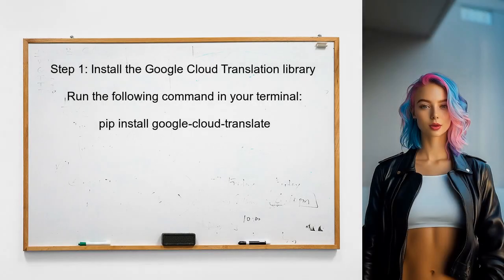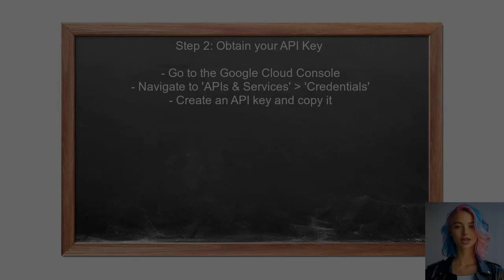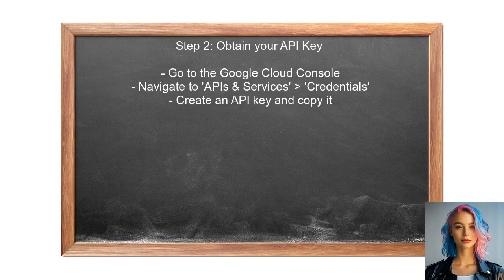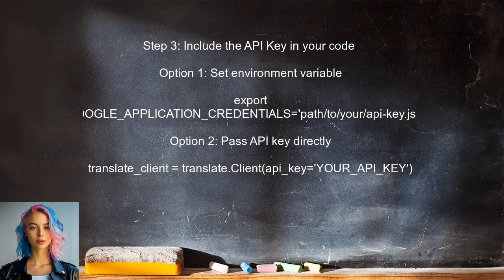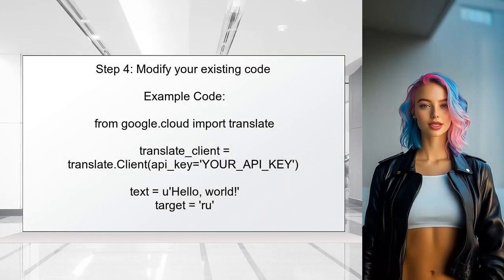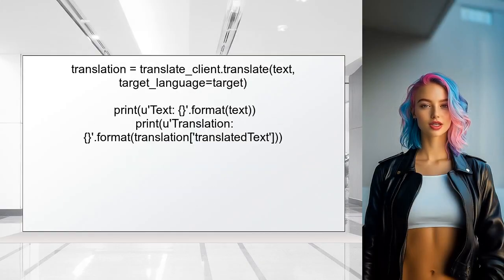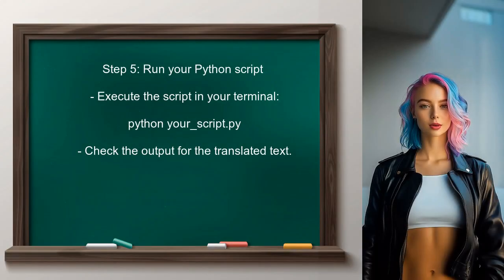How to Use Google Translation API Key in Python: A Step-by-Step Guide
In this video, we’ll explore the powerful capabilities of the Google Translation API and how you can seamlessly integrate it into your Python projects. Whether you're looking to enhance your applications with multilingual support or automate translation tasks, this step-by-step guide will walk you through obtaining your API key and using it effectively in your code. Join us as we unlock the potential of language translation in the digital age!

Today's Topic: How to Use Google Translation API Key in Python: A Step-by-Step Guide

Related to: googletranslationapi, python, apikey, googletranslate, step-by-stepguide,